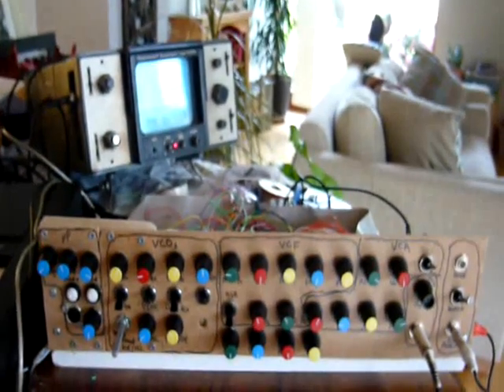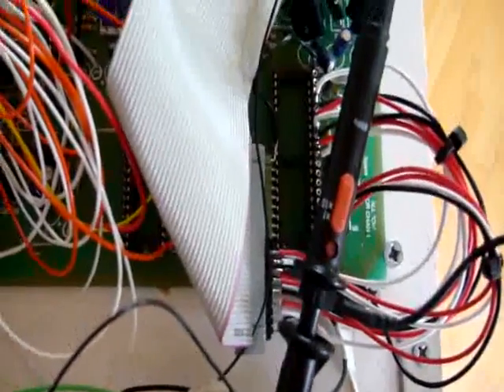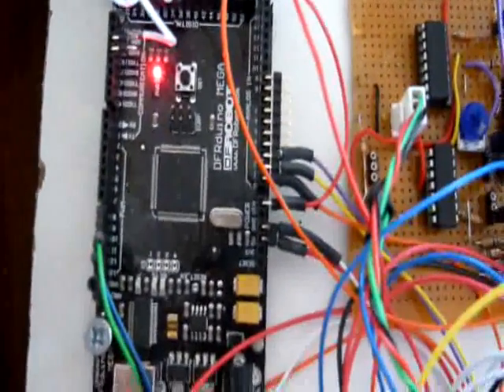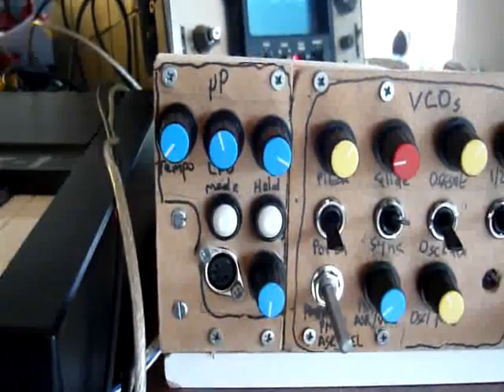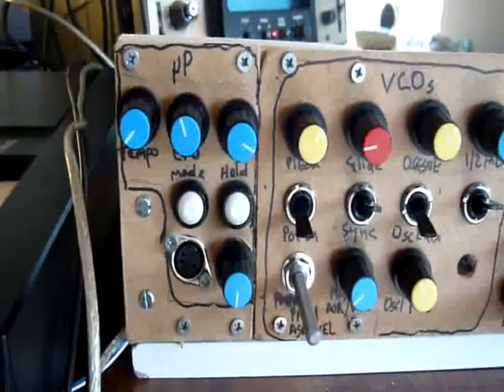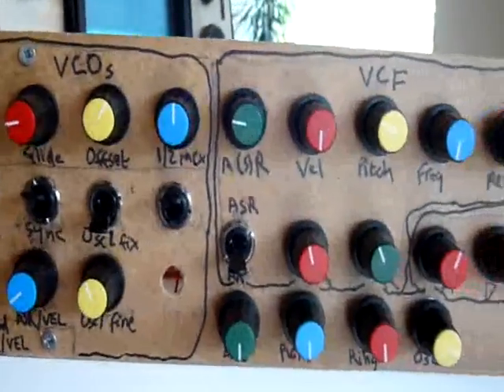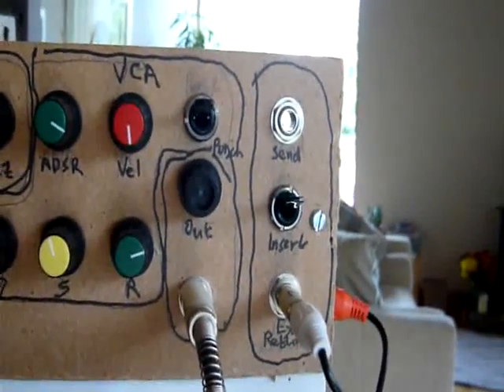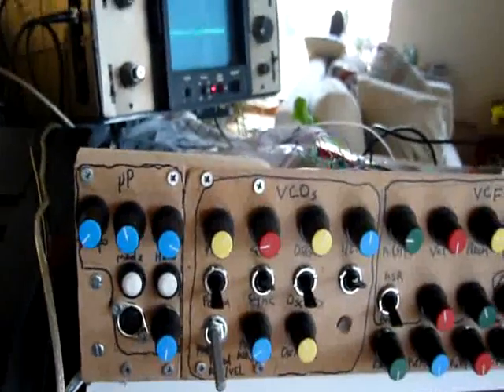Fatduino Tour - Arduino synthesizer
A tour of the "FatDuino" - a homebrew synthesizer made from a modified  Paia Fatman analog monosynth controlled by an Arduino Mega.